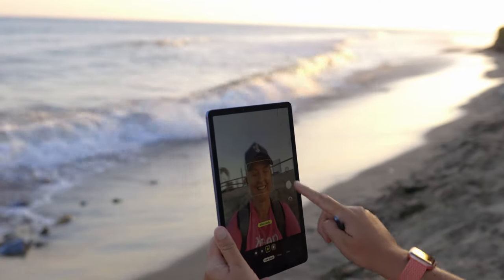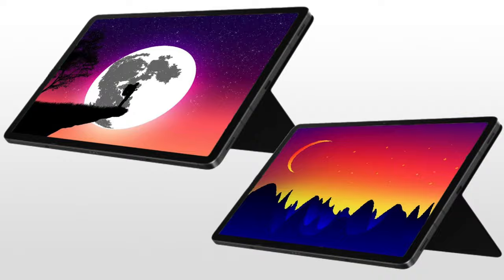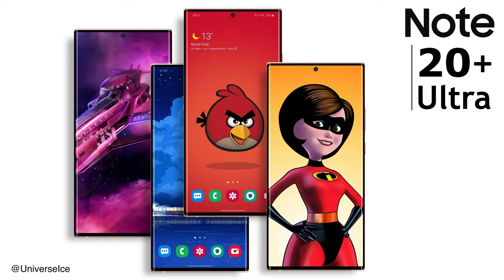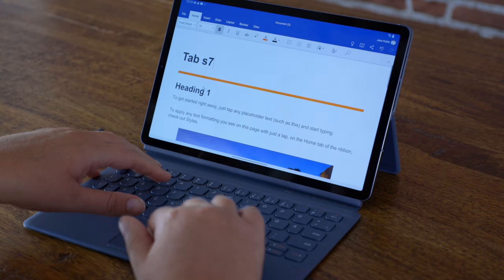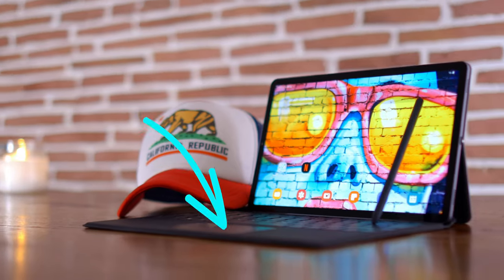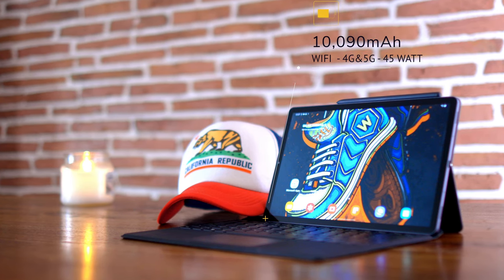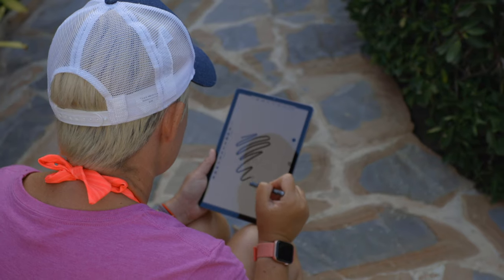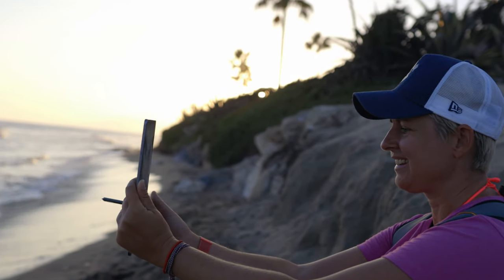Galaxy Tab S7 and Tab S7 Plus - A laptop replacement or an artists tool? (Latest Images / Leaks)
Not long before the Galaxy Tab S7 and the Tab S7 Plus hit the world with the Unpacked Event on the 5th August. We have seen lots of leaks so far and really are questioning whether the Tab S7 will be THE device that we have been waiting for - laptop replacement material or a good doodling device?